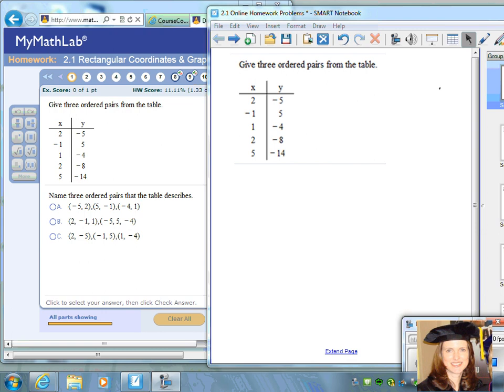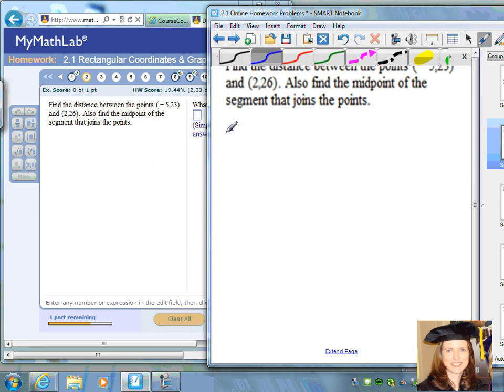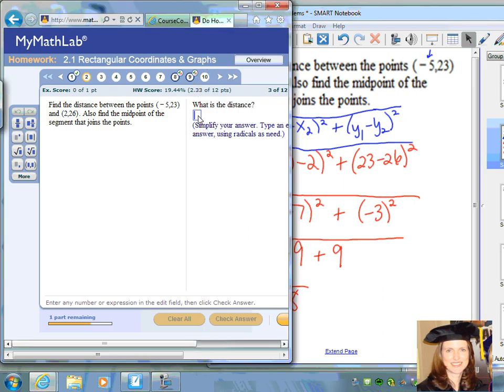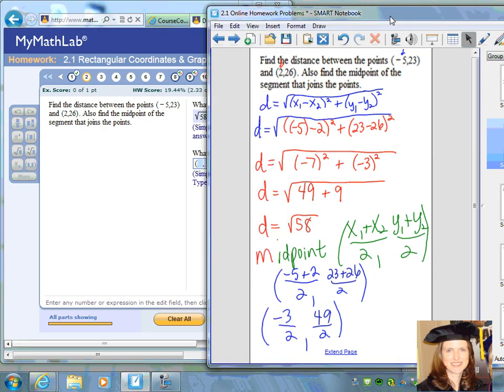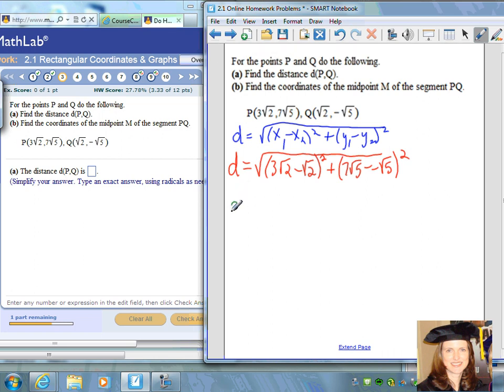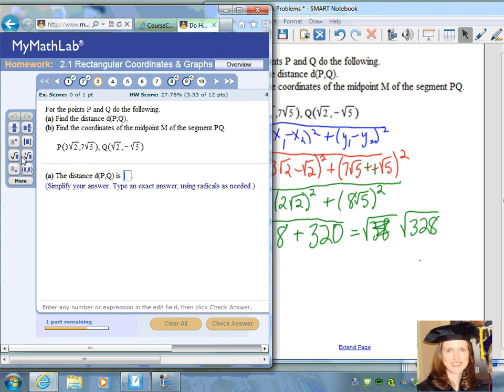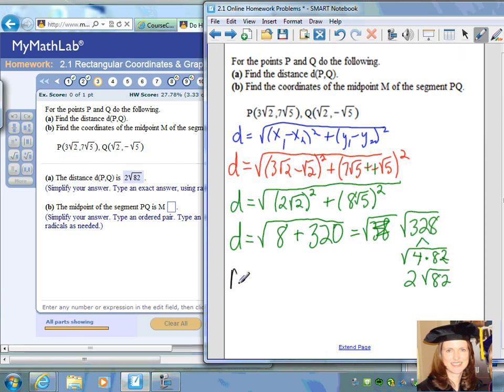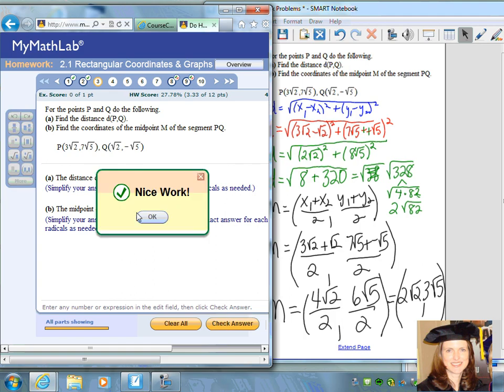2.1 Rect Coord & Graphs Problems 1-3